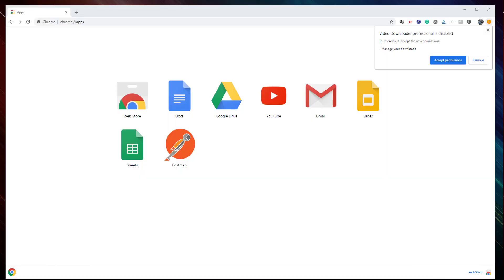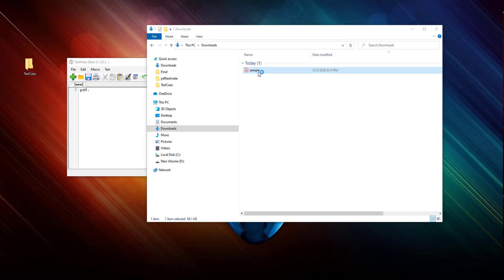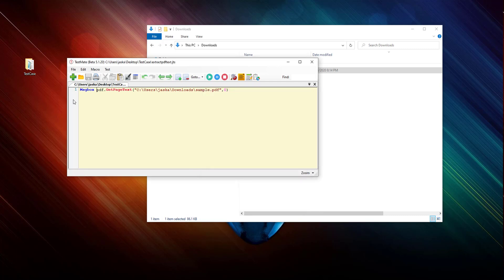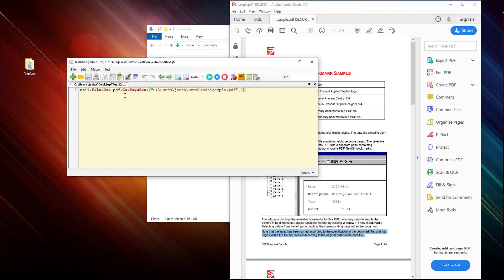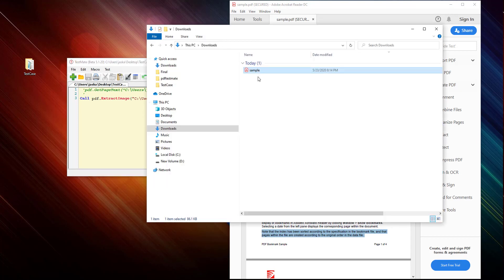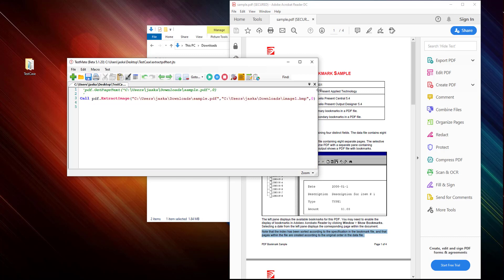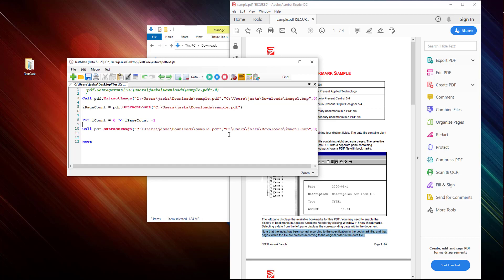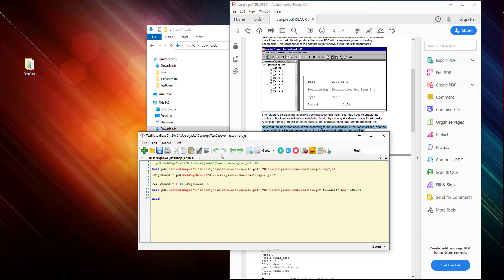Extract PDF Text and Images | Vbscript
Extracting PDF text and image from any page using Testmate and VBScript